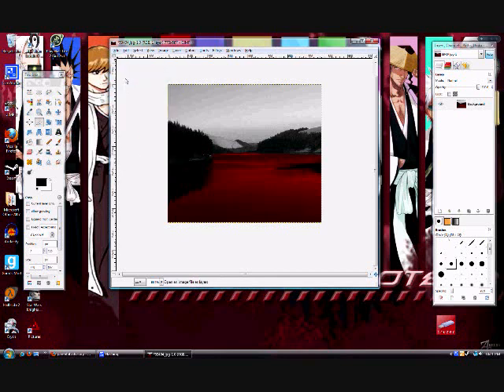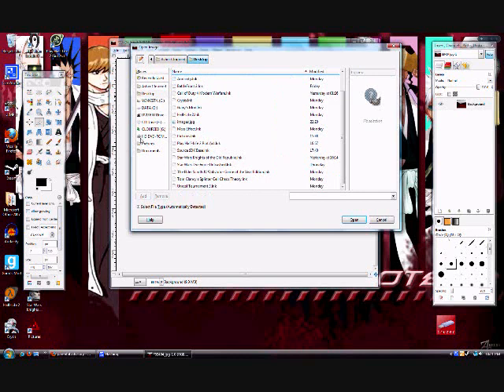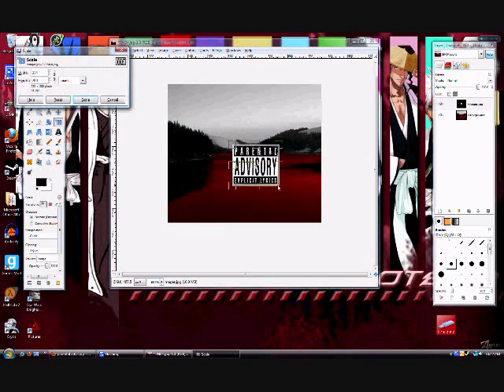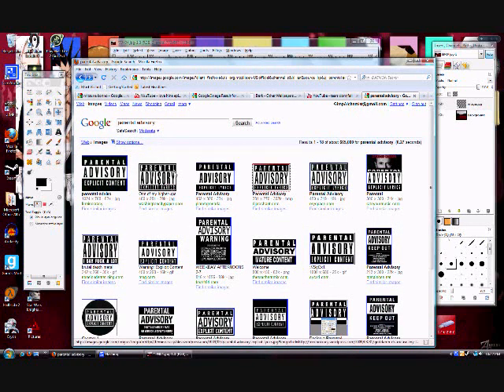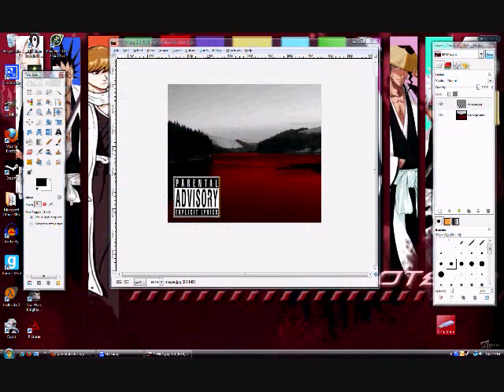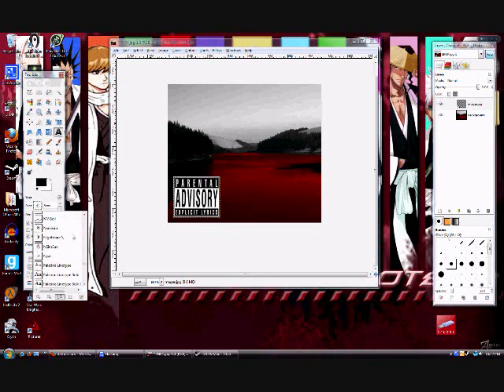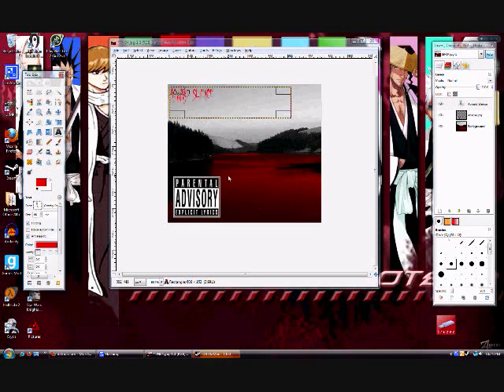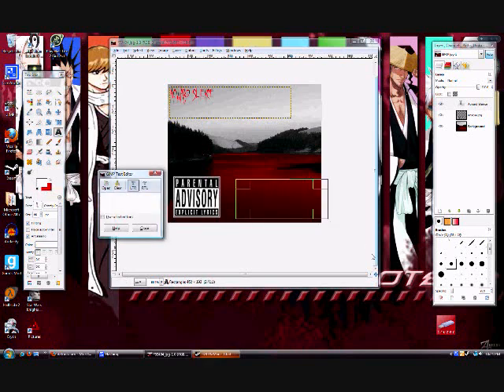Gimp Album Cover Tutorial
A simple short tutorial about how to make a decent looking album cover